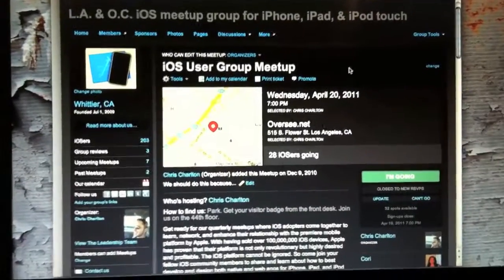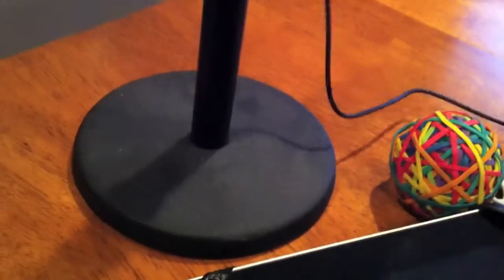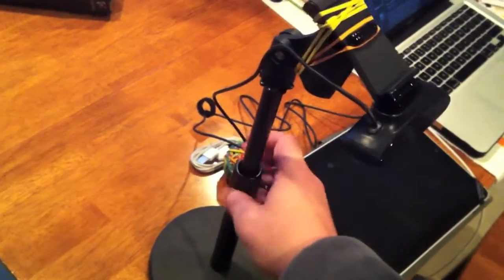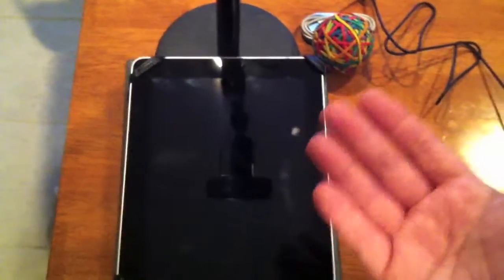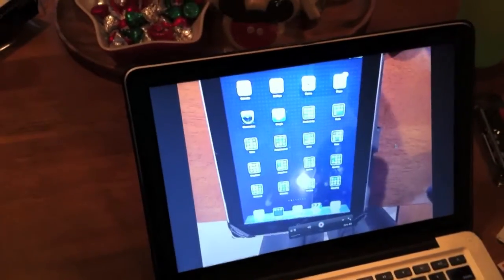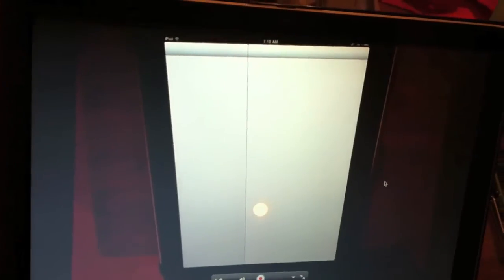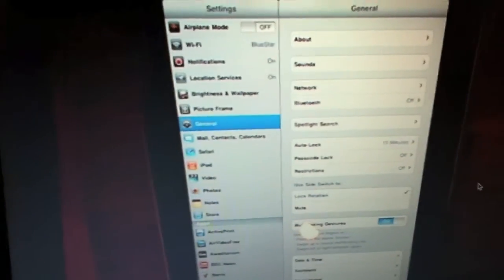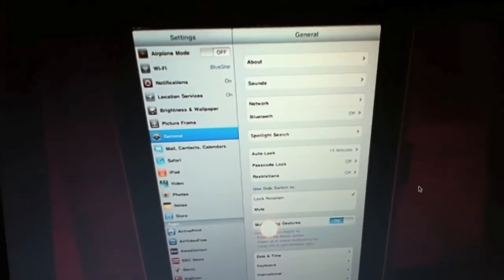Simple camera rig for presenting iPhone/iPad device on a projector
Using a webcam, mic stand, and a laptop to project the screen of an iOS device (iPad, iPhone, iPod Touch)... or just about any device!